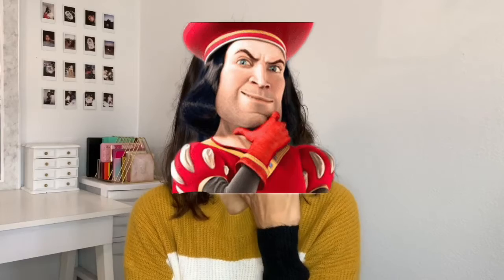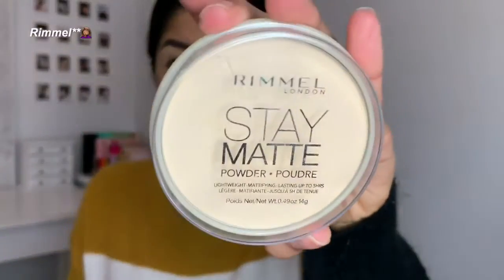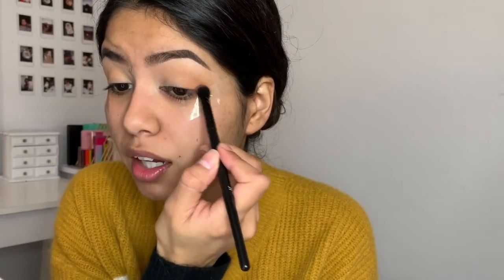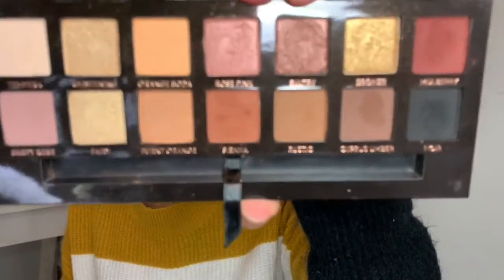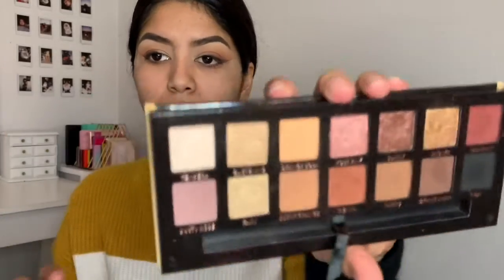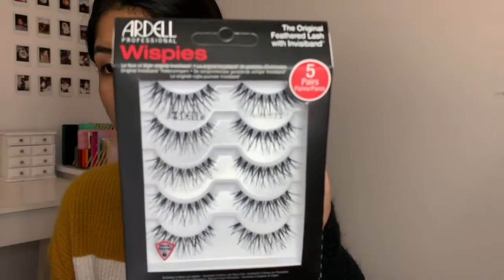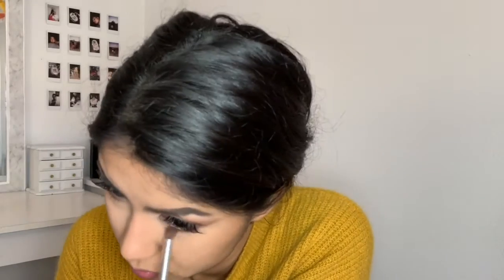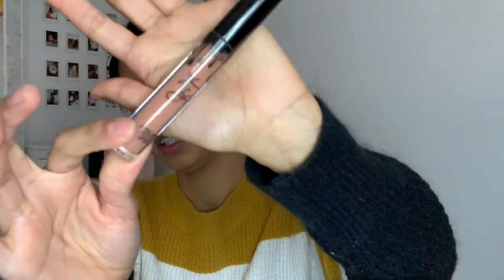Easy Soft Makeup Tutorial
hey guys, i hope ya'll enjoy this easy makeuo tutorial! i took insparation from Daisy Marquez Vidioe, since i didnt have the paletes she used, i decided to use one that i already had, and im sure you guys have similar colors as well! Sorry I had not posted in a long itme but thanks for coming back! see you guys next sunday (: